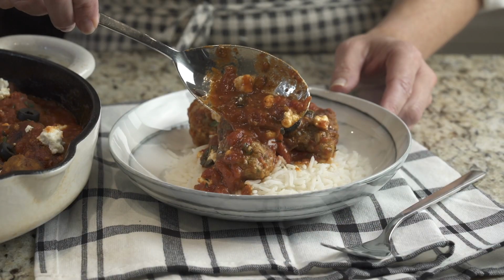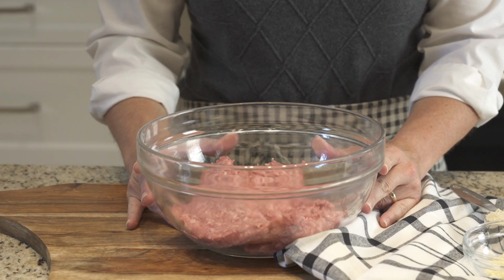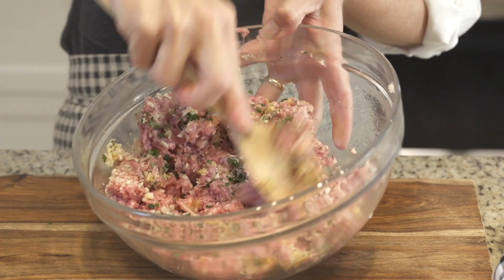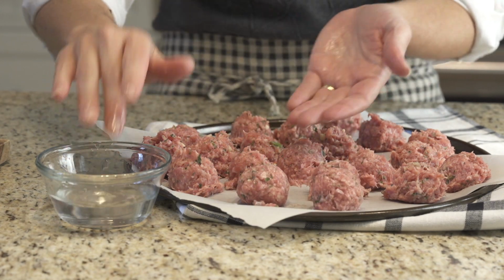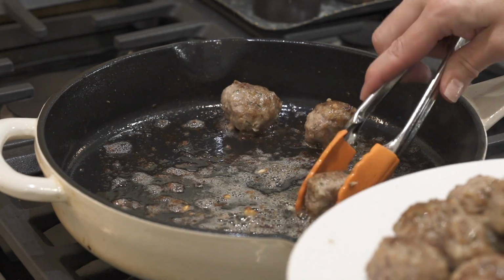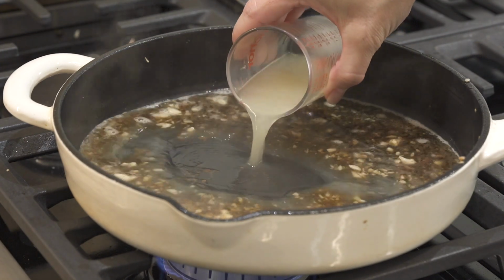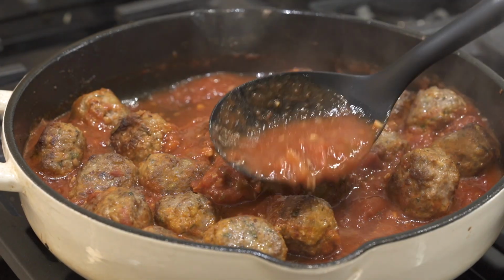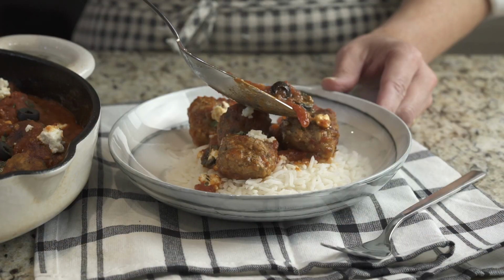Lamb Meatballs with Olives and Feta|Saucy and Rustic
The wonderful thing about lamb is that it can take on robust, bold flavours and pairs wonderfully with the tomatoes and olives in this Mediterranean-style dish.  Saucy, rustic and full of flavour, Lamb Meatballs with Olives and Feta is a welcome change from regular beef meatballs. Perfect with rice or toasty bread!  Enjoy!

Product favourite: Hamilton Beach Enameled Cast Iron Fry Pan